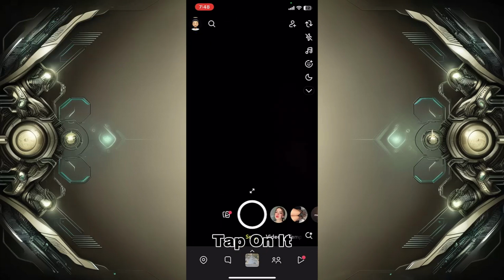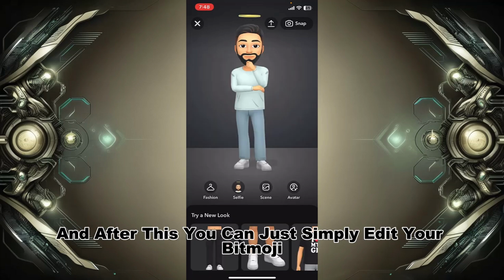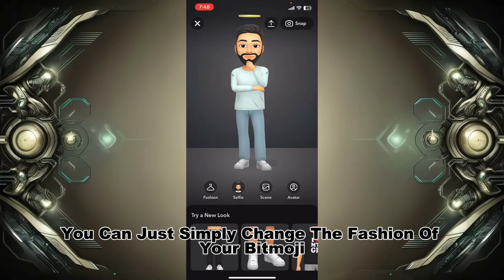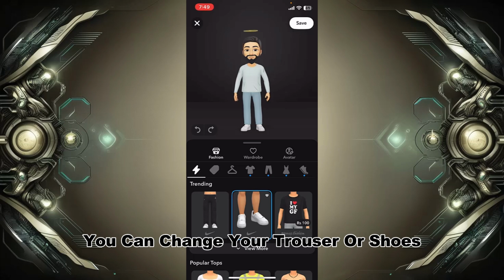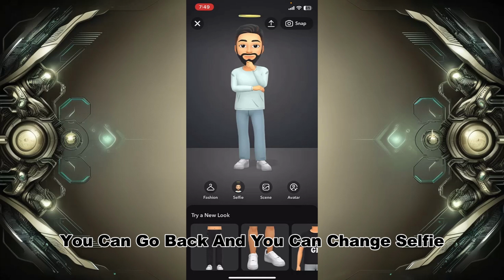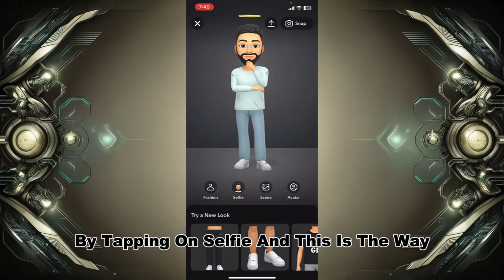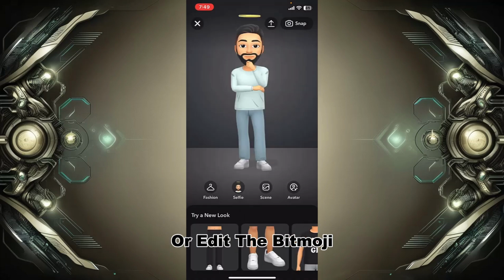How To Change Profile Picture On Snapchat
In today's video we will learn How To Change Profile Picture On Snapchat. Are you facing issues with your favorite apps or software? You’re in the right place! On this channel, I provide clear, step-by-step solutions to help you solve technical problems, troubleshoot errors, and optimize your apps and software. Whether it's installation issues, compatibility problems, or performance tweaks, I break down complex tech concepts into easy-to-follow guides.